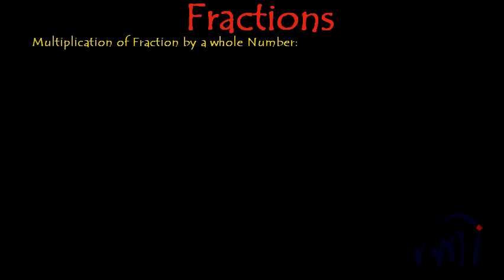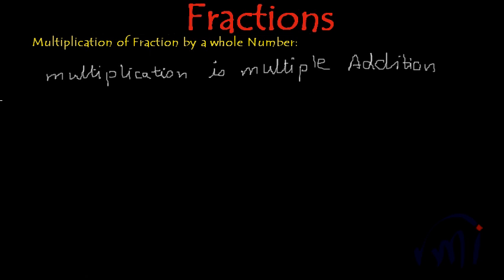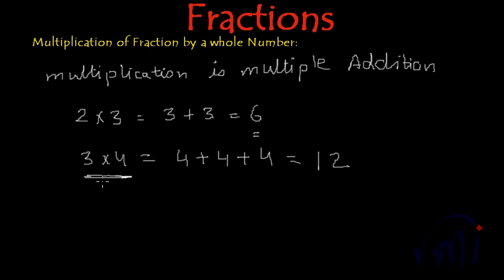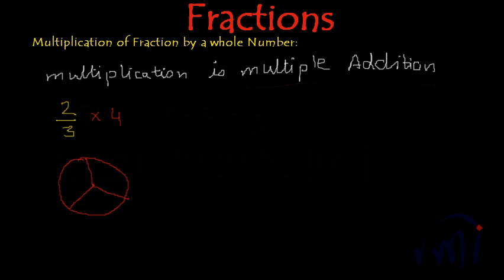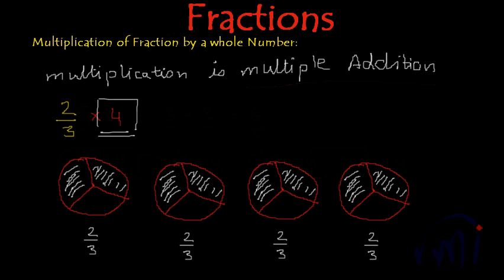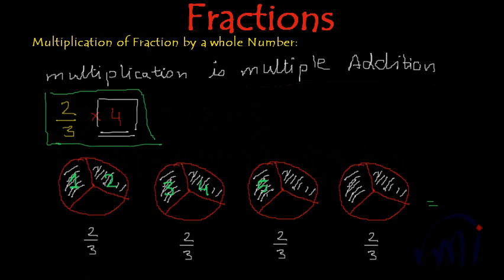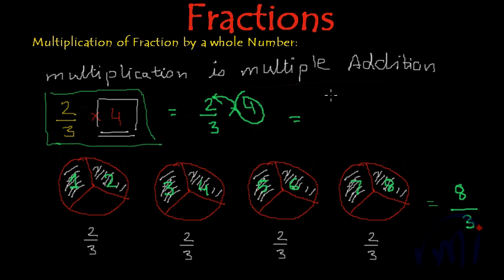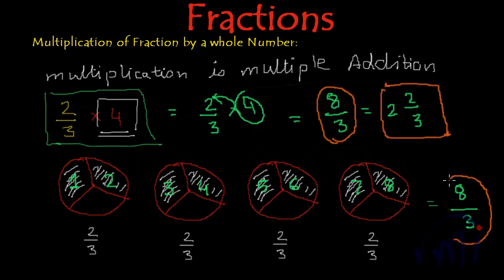Multiplication of fractions with whole numbers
Lear how to multiply a fraction by a number. Explanation using drawings. Also learn Logic behind the steps.